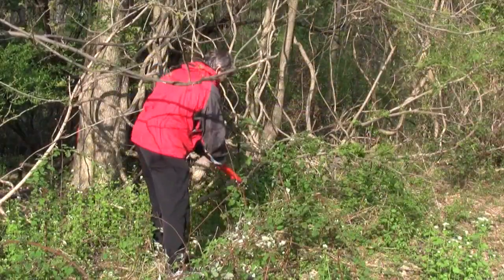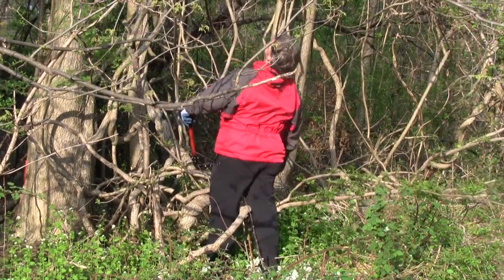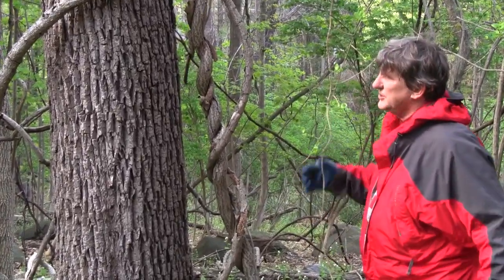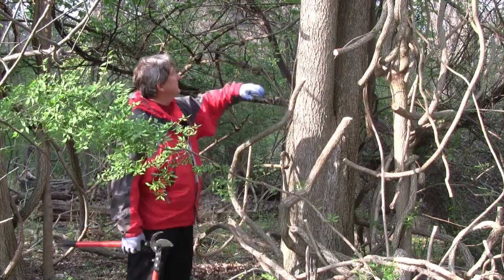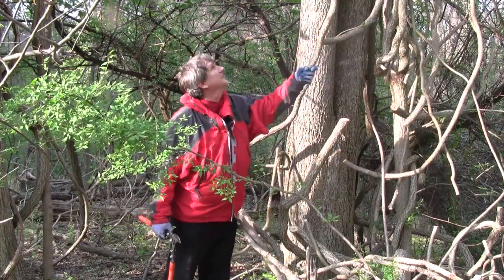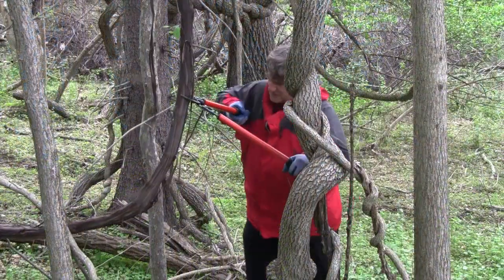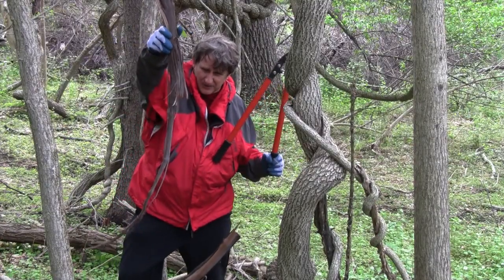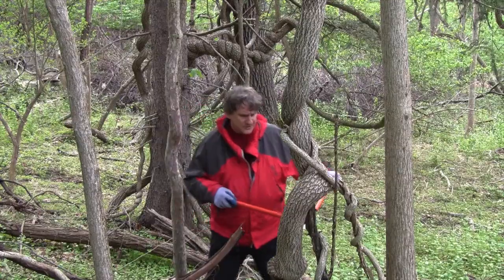Vineman 2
Cutting Vines in the Mid-Hudson Valley